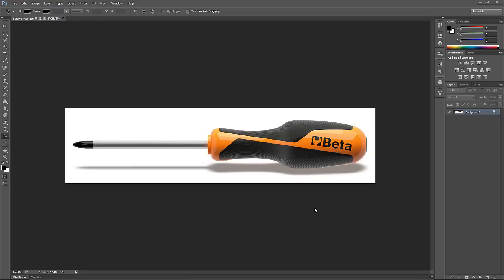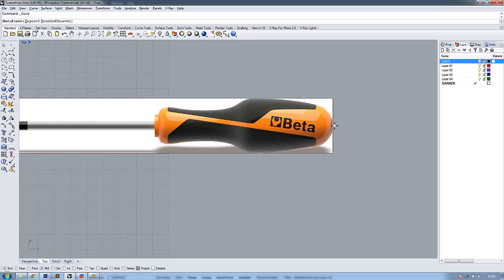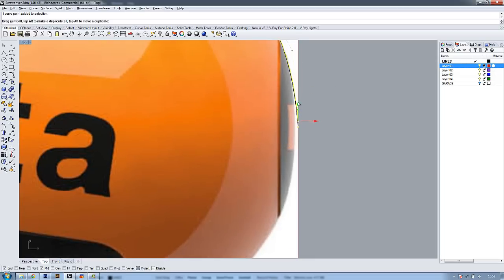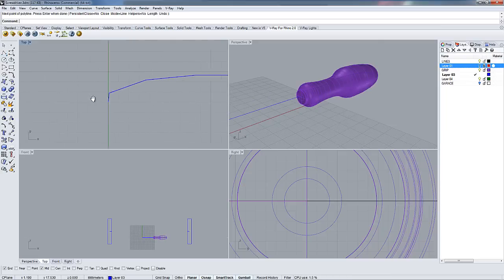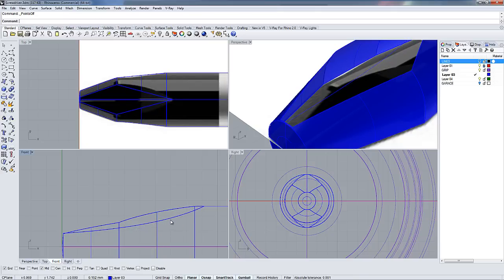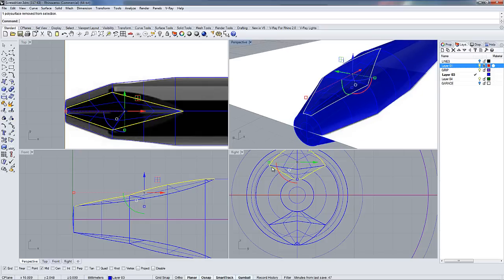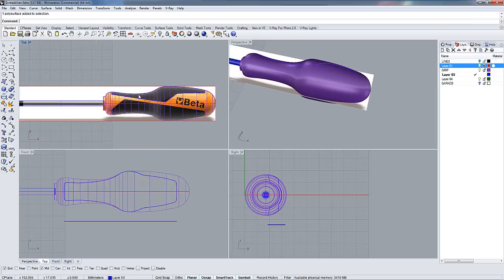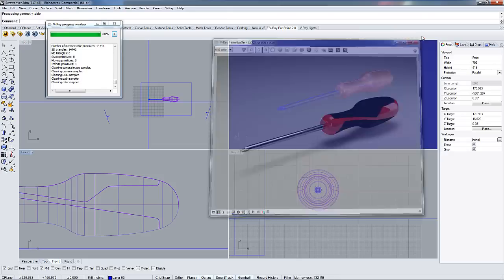Rhino 3D Tutorial - Modeling Screwdriver with details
This tutorial is for beginners. There is revolve, project, pictureframe and line work.